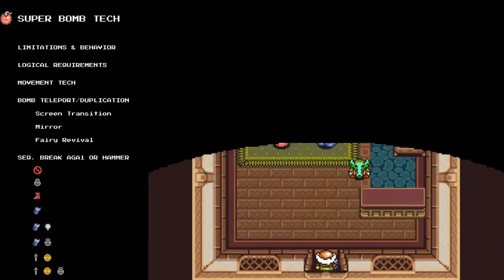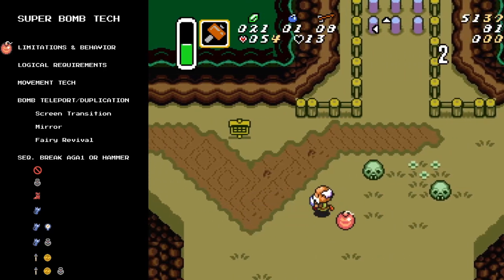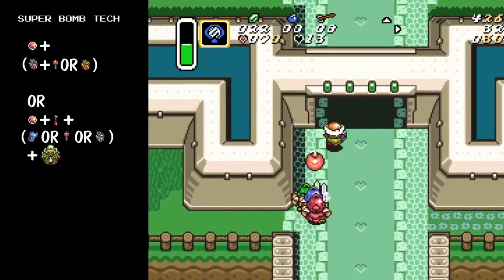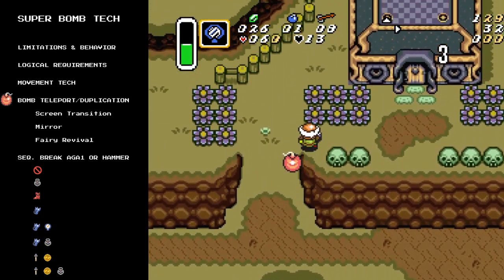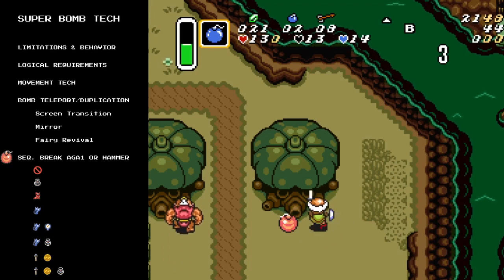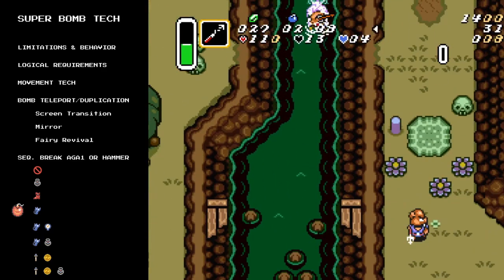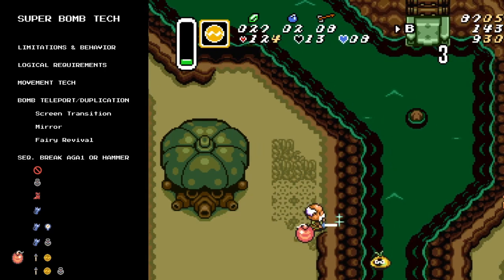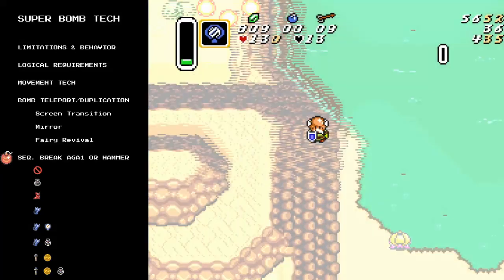Super Bomb - ALttP : Stupid Tech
0:00 Intro
1:51 Limitations & Behavior
6:15 Logical Requirements
9:03 Movement Tech
12:55 Bomb Teleportation
16:48 Sequence Breaking
18:33 Seq. Break w/ Fairy or Boots
21:40 Seq. Break w/ Flips
23:08 Seq. Break w/ Flips & Mirror
23:46 Seq. Beak w/ Flips and Fairy
25:07 Seq. Break w/ Freeze & Quake
27:48 Seq. Break w/ Freeze, Quake, & Fairy
30:38 Seq. Break with Splash Delete
32:02 Moment of Zen